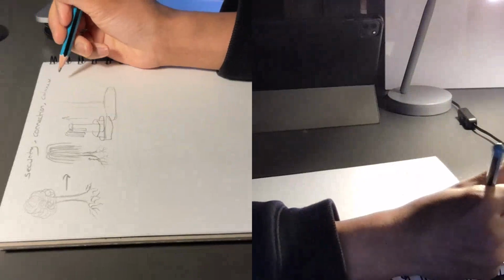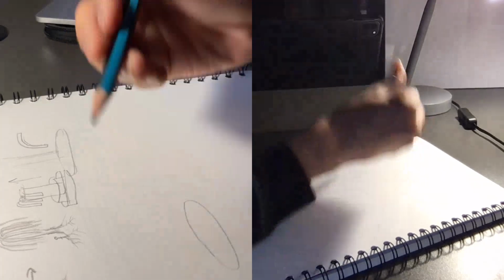Sketching talk through and explanation